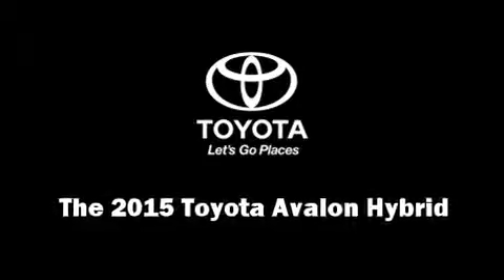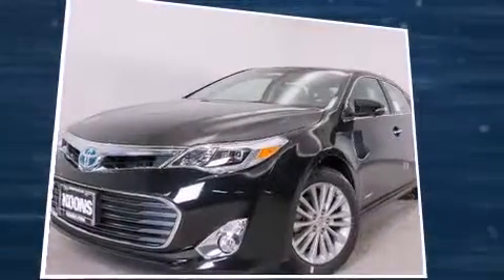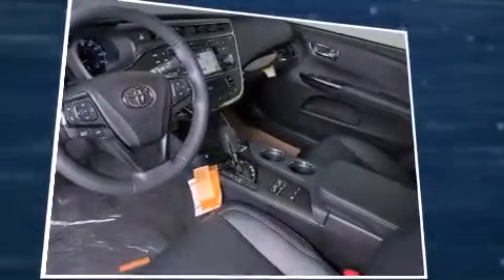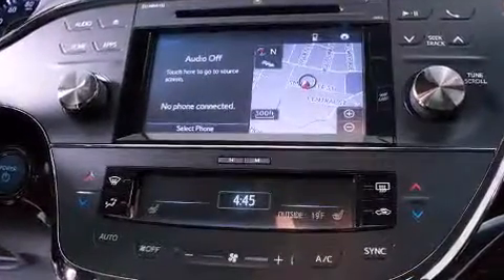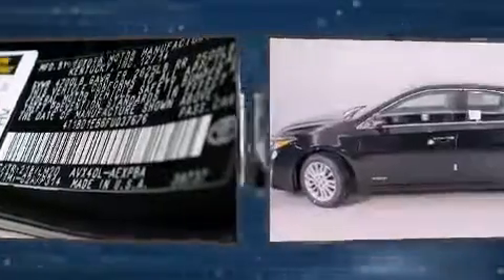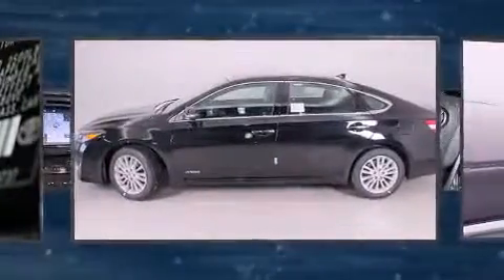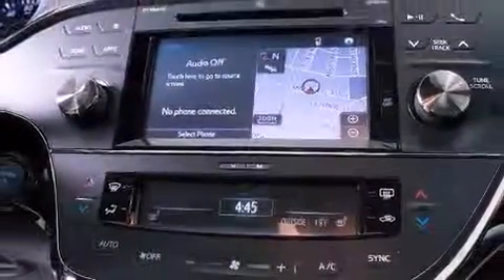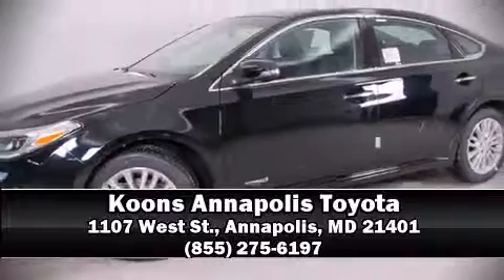2015 Toyota Avalon Hybrid Limited in Annapolis, MD 21401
1107 West St.

Step into the 2015 Toyota Avalon Hybrid This 4 door, 5 passenger sedan is waiting for you to take home! It features an automatic transmission, front-wheel drive, and a 2.5 liter 4 cylinder engine. Toyota infused the interior with top shelf amenities, such as: leather upholstery, front and rear reading lights, a built-in garage door transmitter, an automatic dimming rear-view mirror, automatic dimming door mirrors, blind spot sensor, and seat memory. Rear passengers enjoy the seat heating functionality, keeping them warm during the winter months. With high intensity discharge headlights illuminating your path, you'll always appreciate maximum visibility. For drivers who enjoy the natural environment, a power moon roof allows an infusion of fresh air. Premium sound drives 11 speakers, providing you and your passengers a sensational audio experience. Passengers are protected by various safety and security features, including: dual front impact airbags with occupant sensing airbag, front and rear SIDE impact airbags, traction control, brake assist, a security system, an emergency communication system, and 4 wheel disc brakes with ABS. You'll never lose visibility with rain sensing wipers, which activate automatically when the drops start to fall. We'd also be happy to help you arrange financing for your vehicle. Stop by our dealership or give us a call for more information.